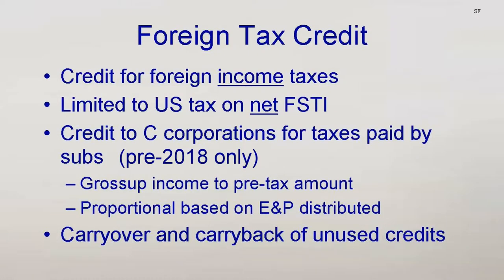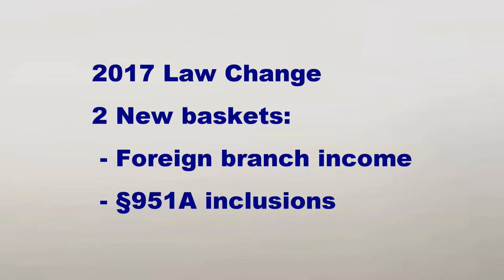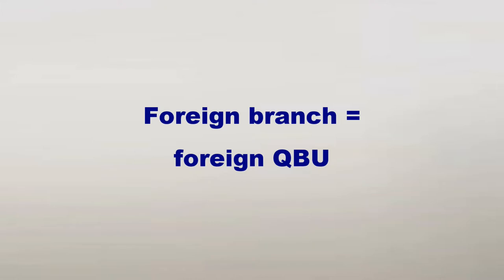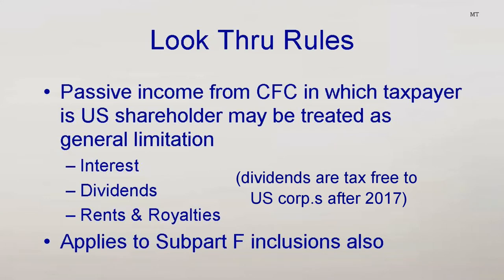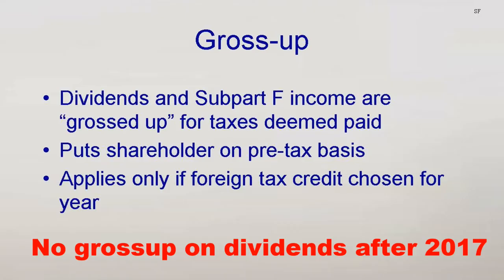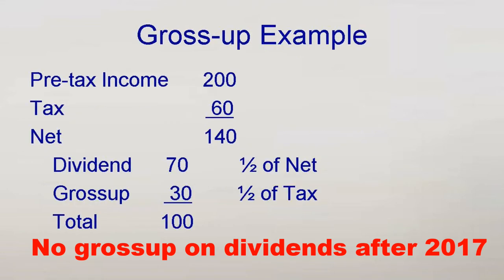Overview of Foreign Tax Credit: Revised for 2017 Law Changes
Learn the basics of the credit allowed for foreign income taxes.  See the playlist and videos on foreign tax credit

for more details.  In the next 8 minutes, you'll learn:
00:00  Introduction; what and when
01:02  Carryovers (caution:  changes after 2017)
01:18  Limited separately for each of 2 baskets (4 baskets after 2017)
01:50  Passive basket
02:33  New baskets for 2018 & beyond
03:34  Foreign tax credit limitation formula
04:00  Deemed paid credit for corporations, before 2018
05:15  Look through rules for otherwise passive income
06:20  Grossup for foreign taxes (applies only for Subpart F inclusions after 2017)
06:56  Foreign tax credit for individuals

Quiz:
1. Which of the following taxes paid by Mega Inc. to Slobenia is eligible for a foreign tax credit?
 a. Tax on salaries paid
 b. Tax on Mega's income
 c. Tax on Mega's property
2. Mega Inc. earned 1/4 of its income in Slobenia, 1/4 in Bermuda, and 1/2 in the USA.  It paid U.S. tax of $16

million, and tax to Slobenia.  What is the limit on its foreign tax credit?
 a. $4 million
 b. $8 million
 c. $16 million
3. Joe paid more foreign tax in a year than he can use as a credit.  What happens to the excess?
 a. Nothing; it's lost
 b. It is carried forward
 c. It is carried back or forward, at Joe's choice
 d. It is carried back first, then forward
4. True or fales:  The foreign tax credit is allowed for the alternative minimum tax.
 a. True
 b. False

prelim-title26-section904)&f=treesort&edition=prelim&num=0&jumpTo=true
26 USC 960 (post 2017)  (new section not yet available except as part of tax act)

Quiz answers:
1.b.; 2.b. (ignoring baskets); 3.b. or d., depending on year; 4.a.